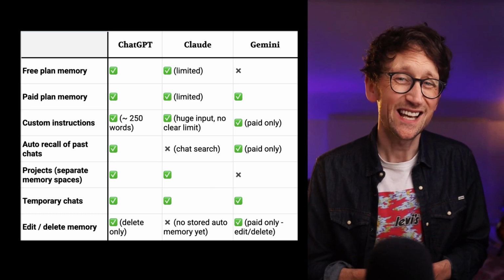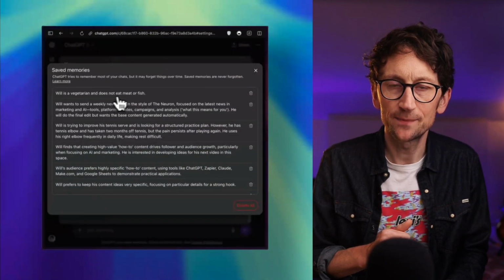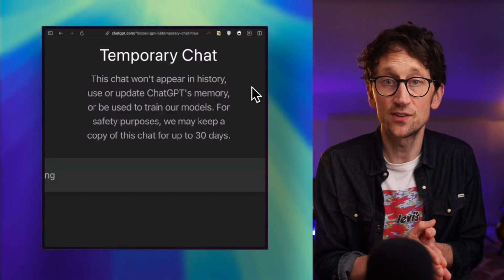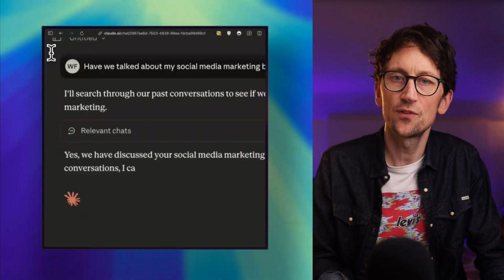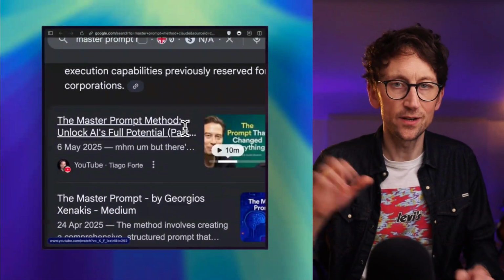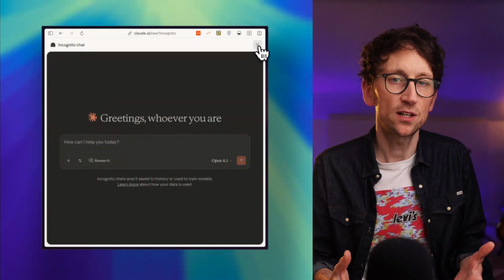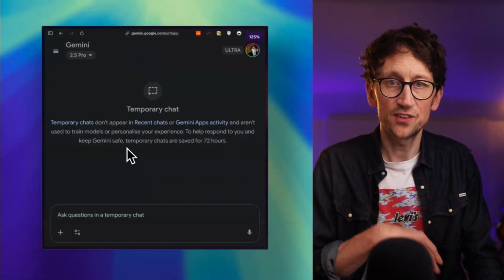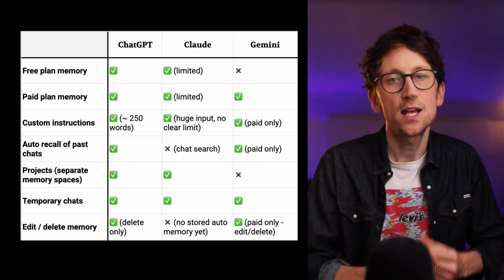Which AI Remembers Best? ChatGPT vs Gemini vs Claude!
ChatGPT, Claude, and Gemini all have memory features now. But how do they work? Which is best? And how can you use them? Let's compare how the big, most popular LLMs learn about you, remember what you're working on and add context around your chats.